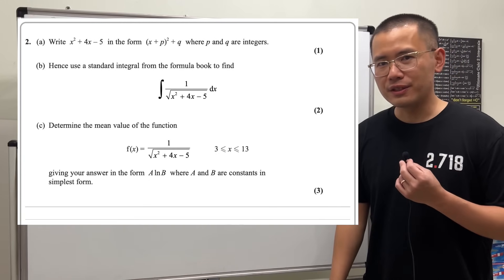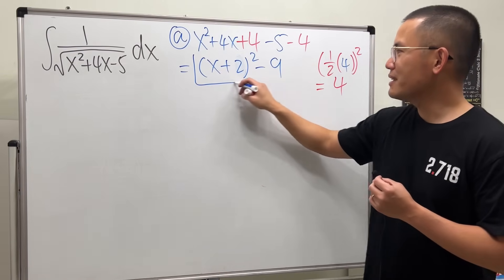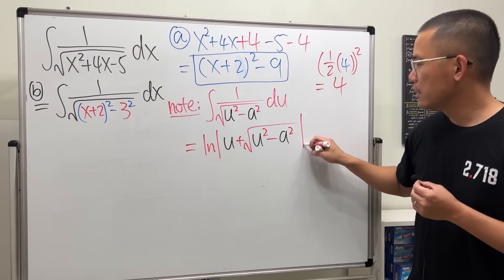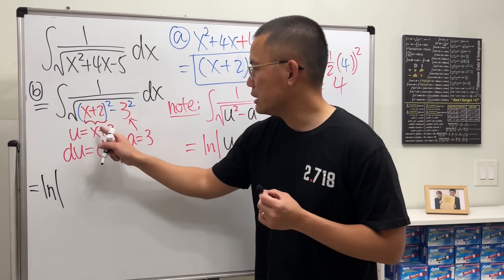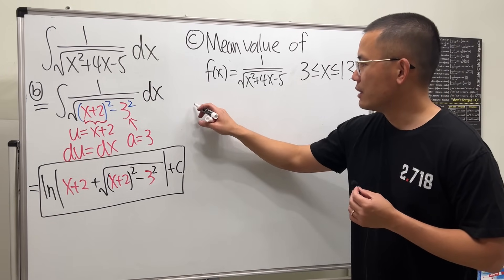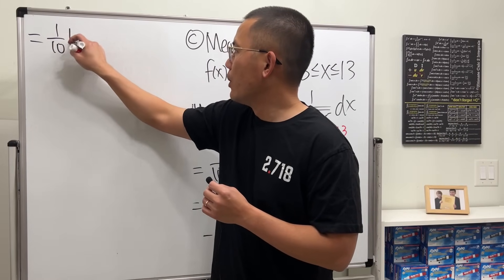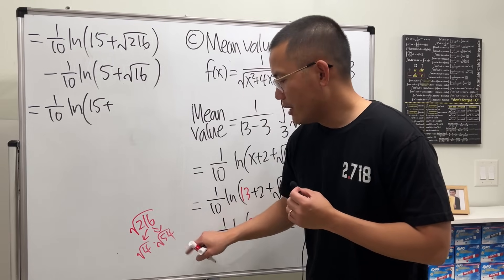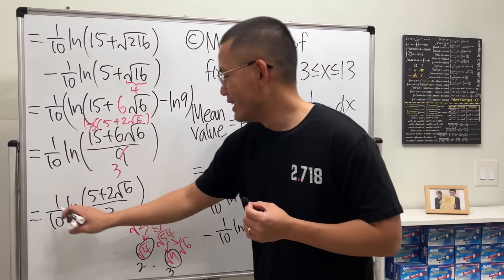Next time, you can solve this type of integral on the A-Level Further Maths Exam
Don't miss this integral on the A-level further maths exam! We will see how to integrate 1/sqrt(x^2+4x-5) by completing the square first, then using a standard result of the integral of 1/sqrt(u^2-a^2).

Source: A-Level Further Maths Paper 1 (core pure maths 1) 9FM0/01